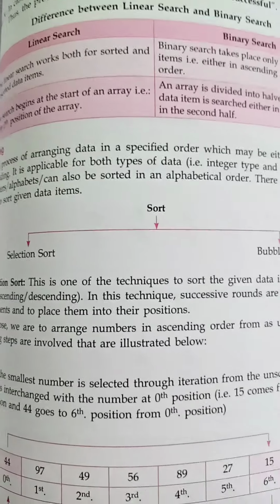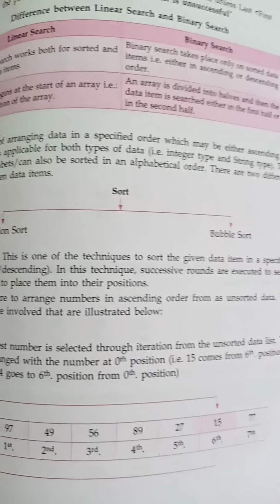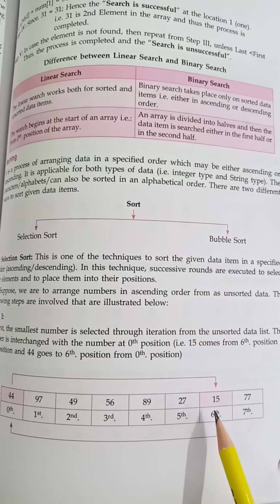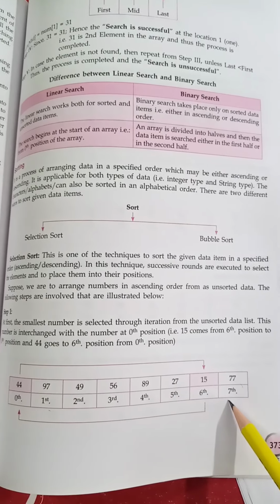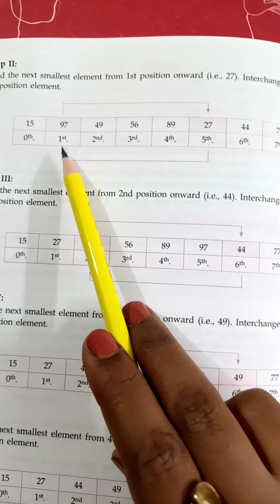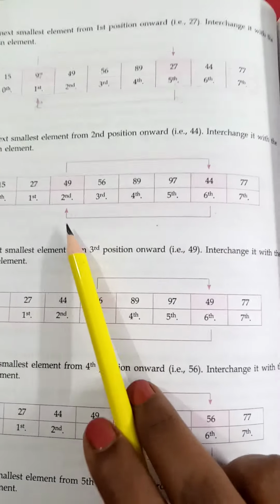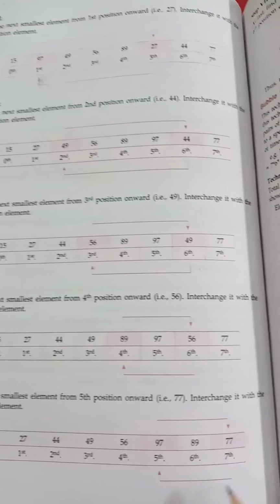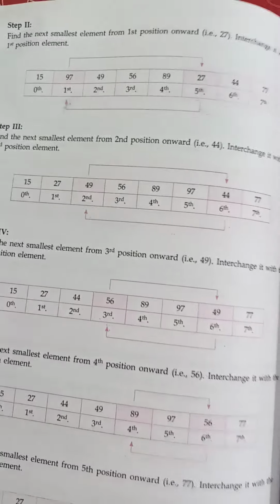CLASS 11: ARRAYS -1D SELECTION SORT THEORY by Mrs Shweta Pandey